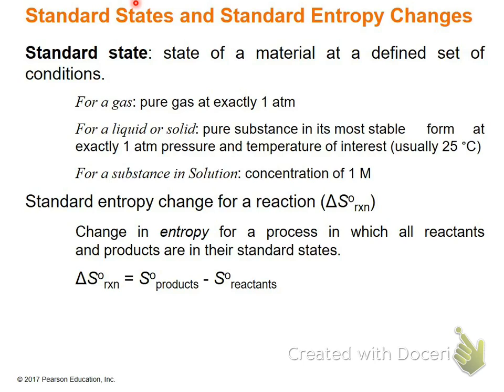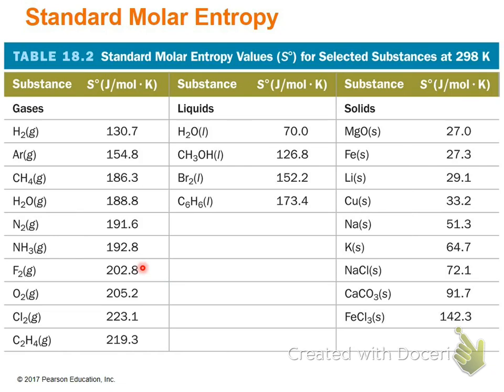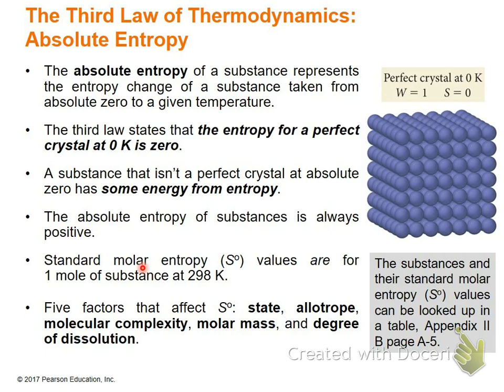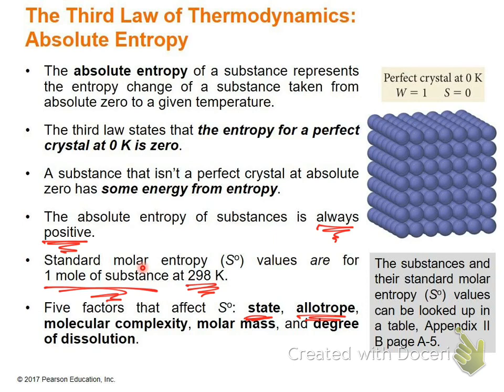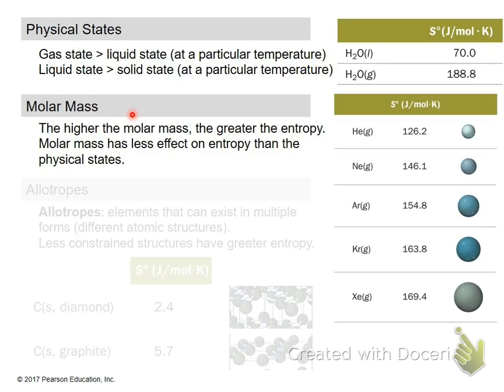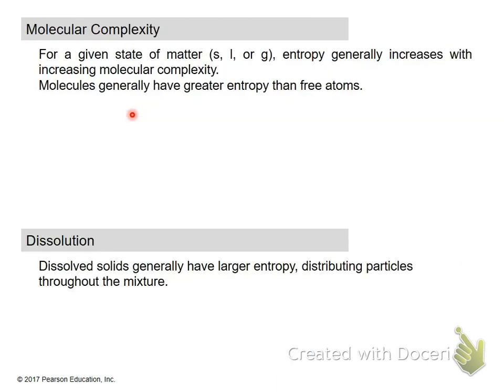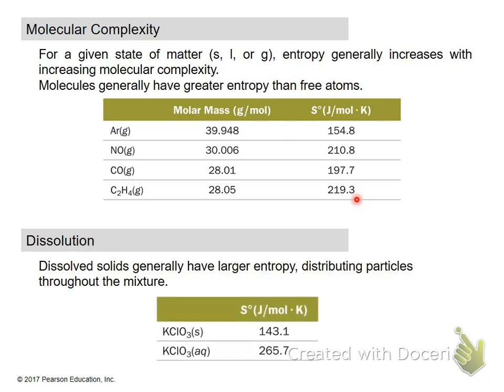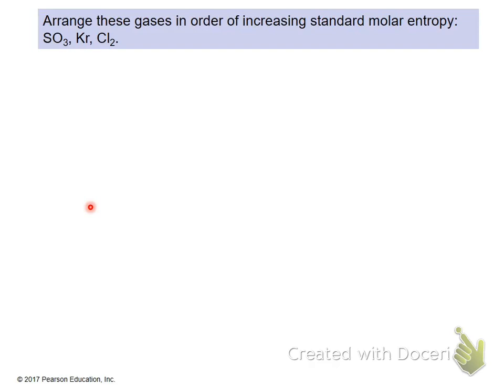CH 18 Free Energy and Thermodynamics part 4